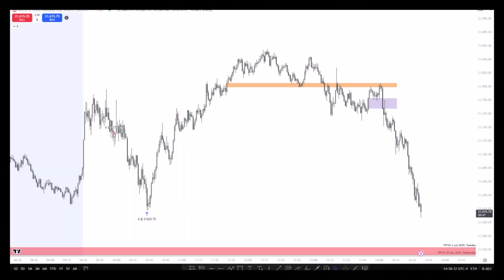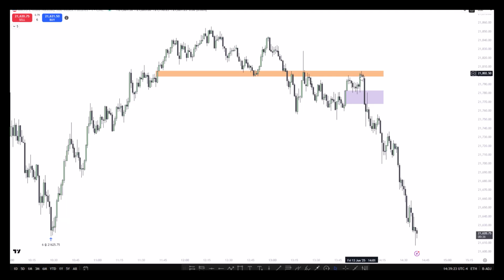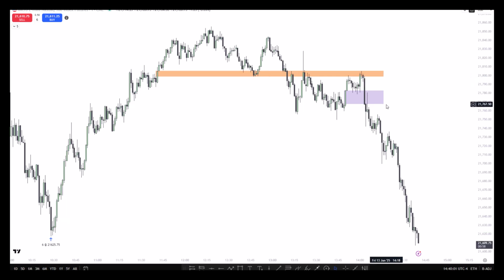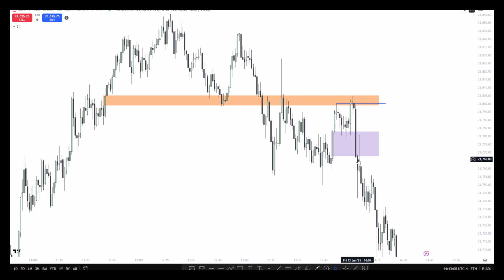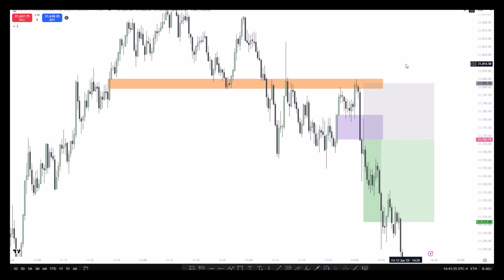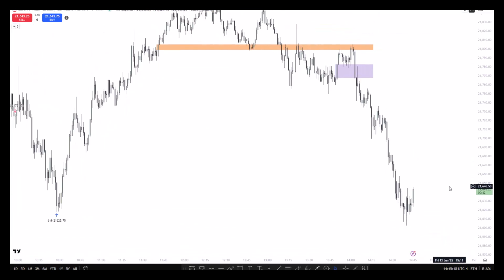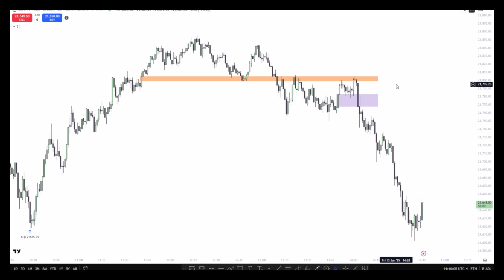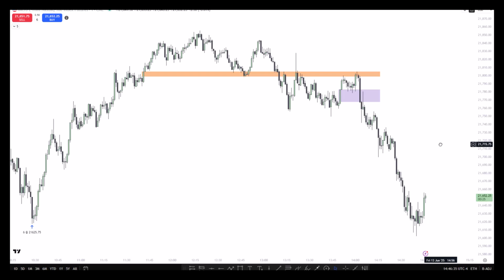Nasdaq Futures - 11:30 1PFVG + 13:30 1PFVG Algorithmic Price Delivery